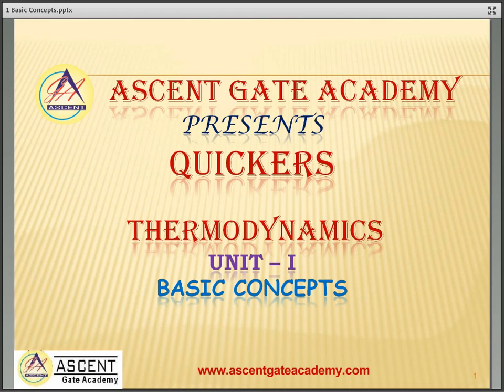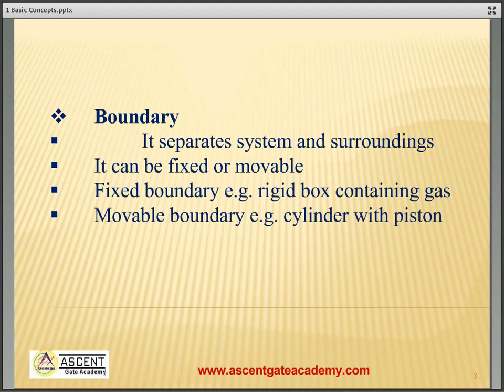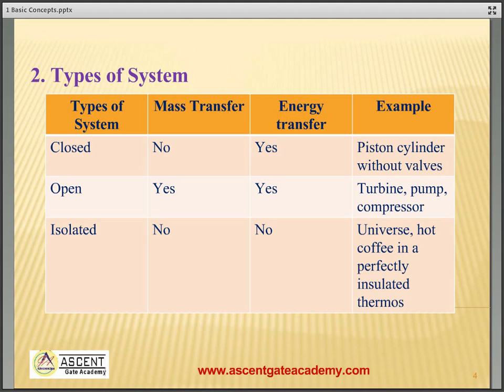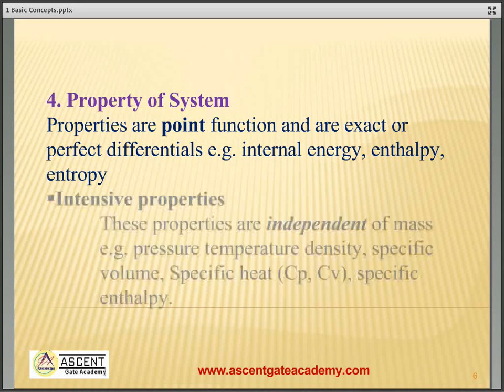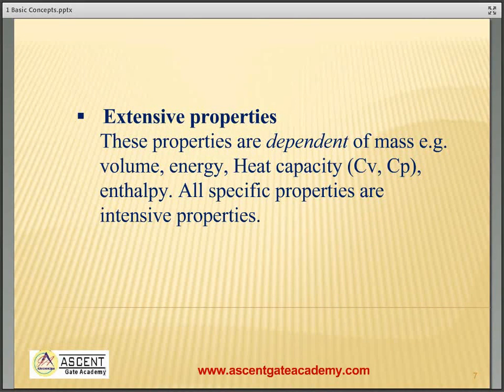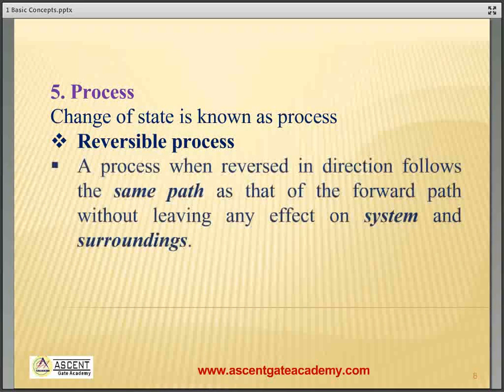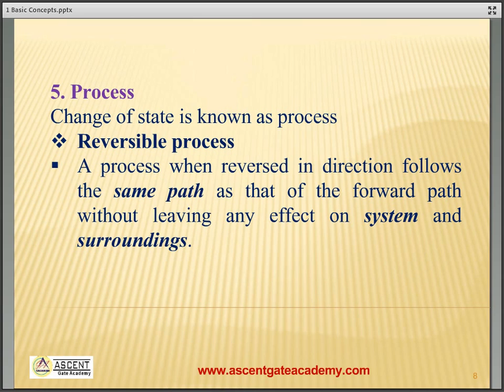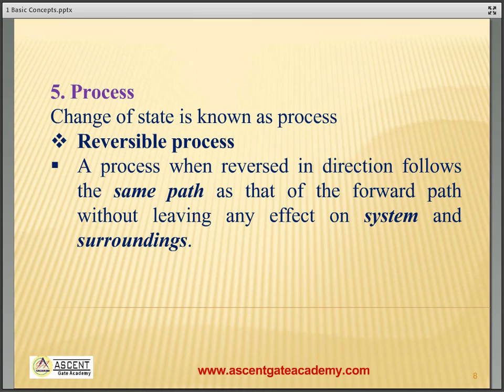Ascent Quicker Thermodynamics Basic Concepts (A quick review)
These are the quick review of some important concepts and formulas of Thermodynamics.You can download and put in your mobile phones so as to review whenever you get time.A unique initiative by Ascent GATE Academy.To subscribe complete course, log